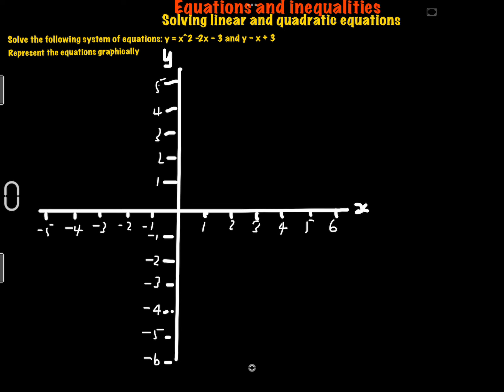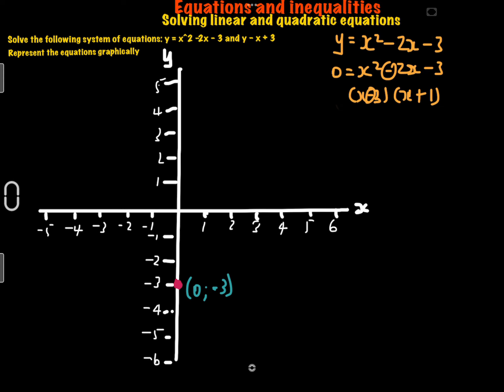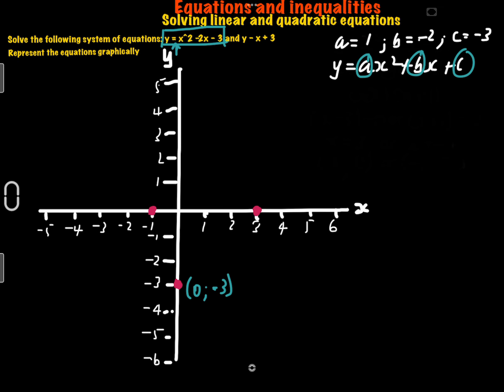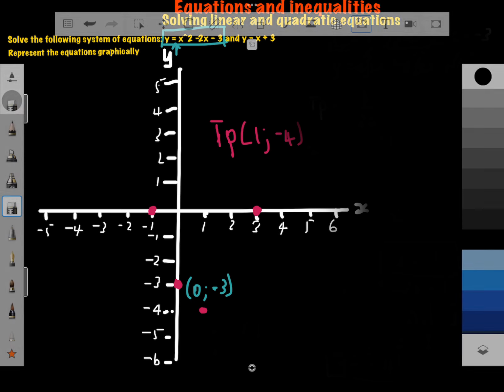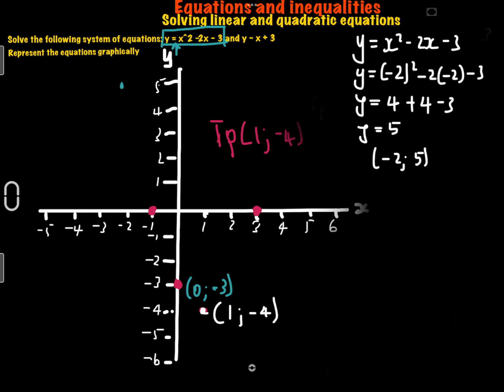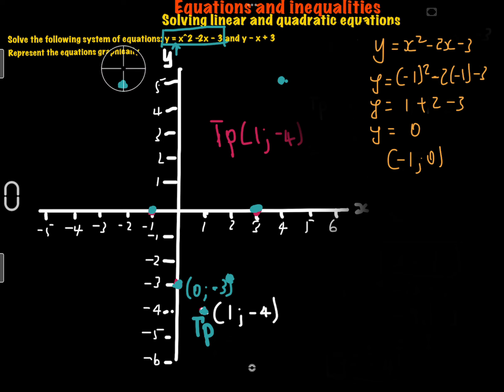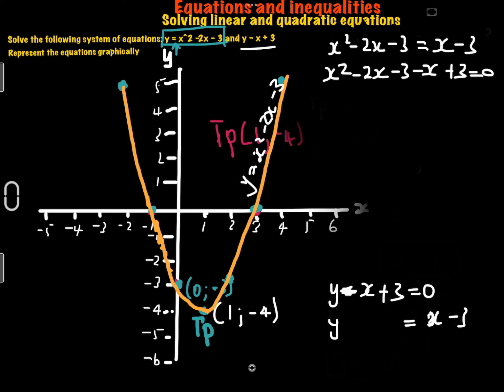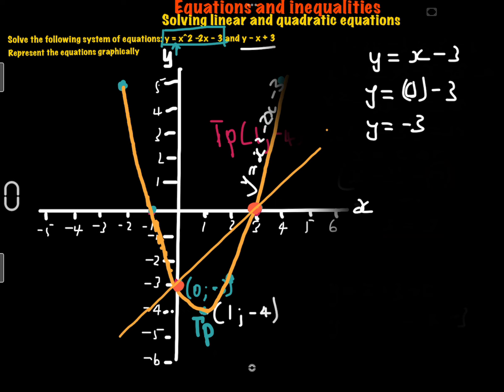Quadratic and linear equations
Locating the intercepts of parabolas and linear  equations